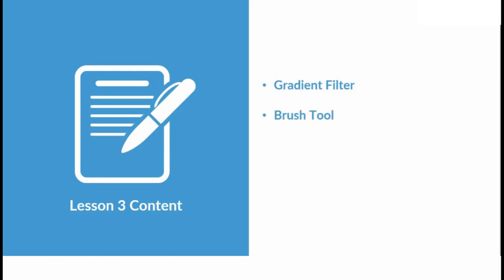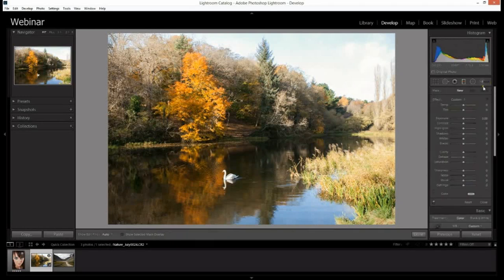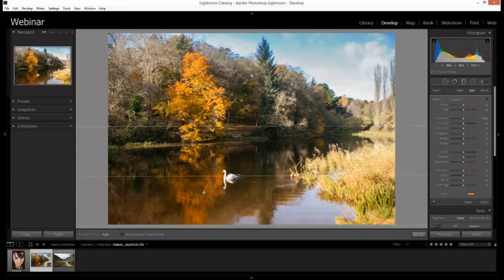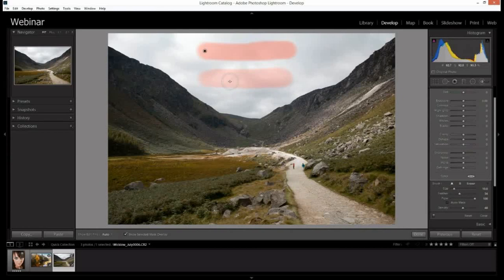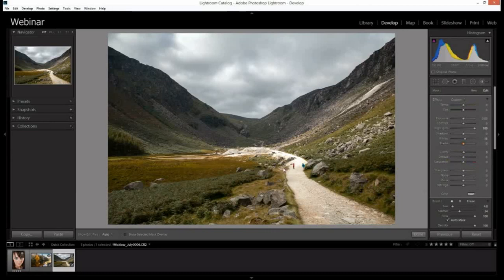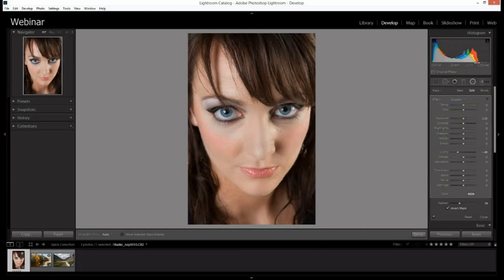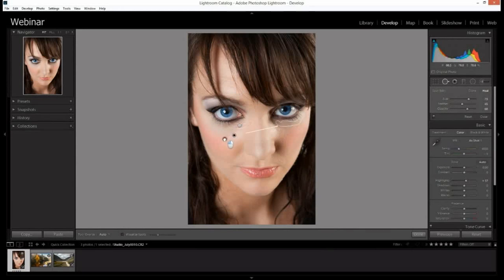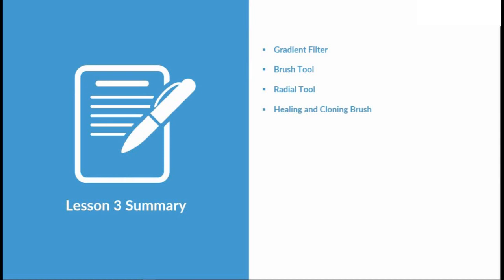Adobe Lightroom - Lesson 3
Learn Adobe Lightroom
Adobe Lightroom Tutorial
EQF Level 5

Lightroom helps you import, organize, manage, and find your images.
Lightroom is photo management and photo editing, combined into a single tool.

Things you will learn in this lesson
- Gradient Filter
- Brush Tool
- Radial Tool
- Healing Brush and Cloning Brush